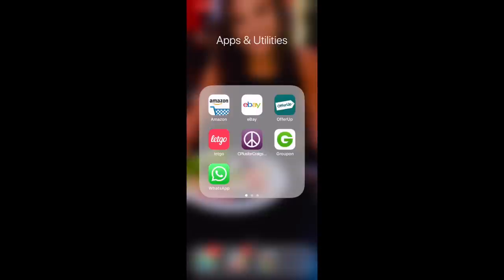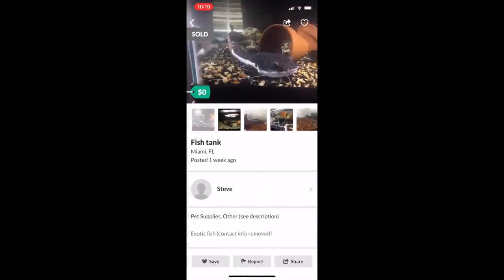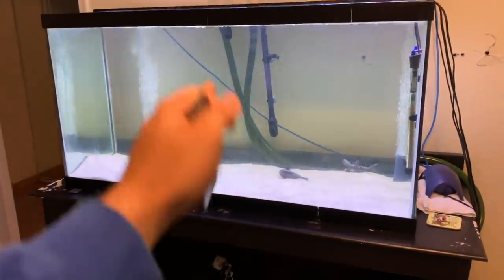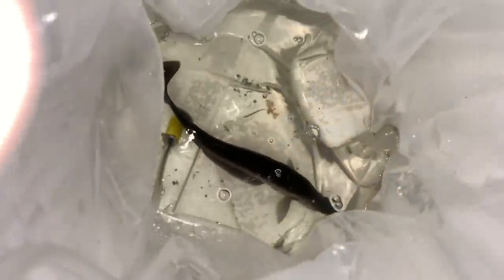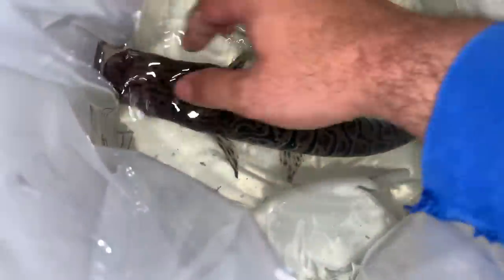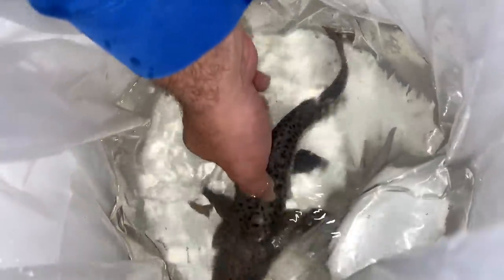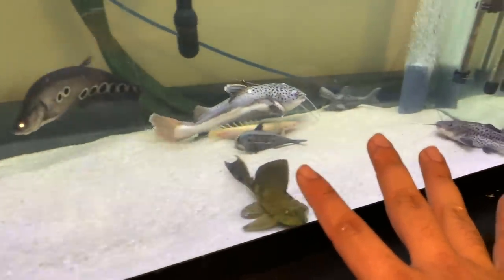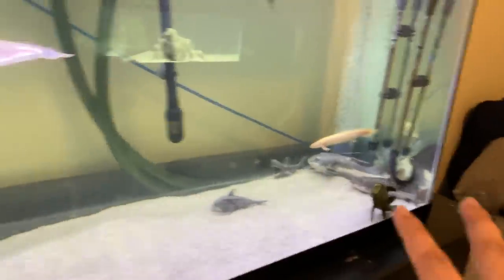Using ONLINE PHONE APP *OFFER UP* to BUY MONSTER FISH!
BOOYAH!